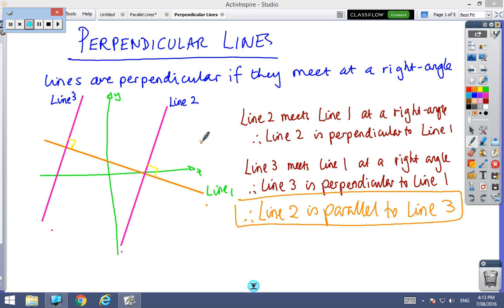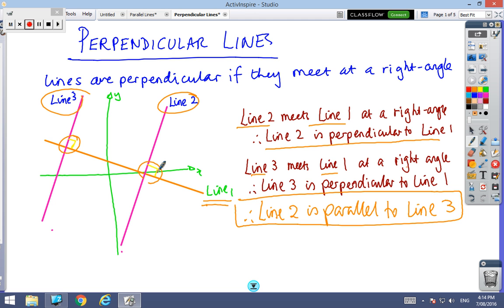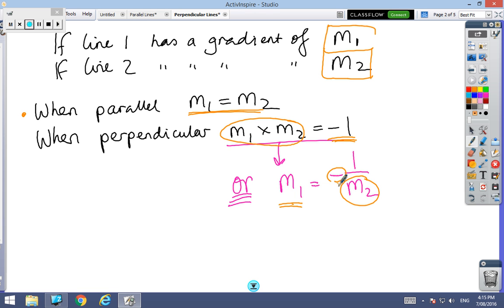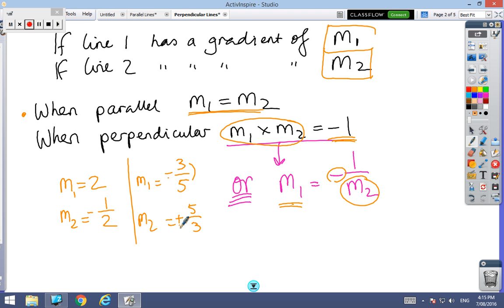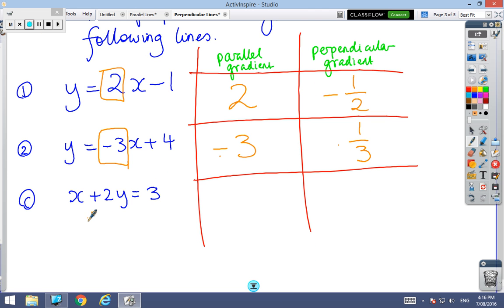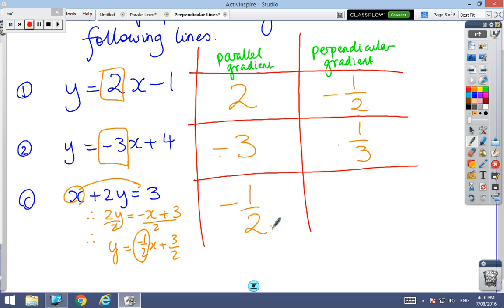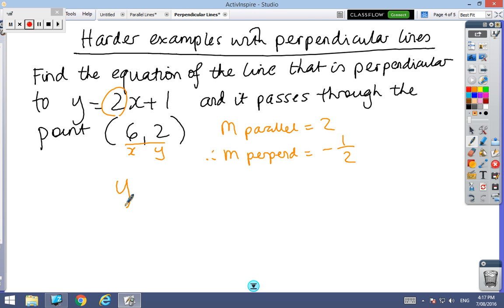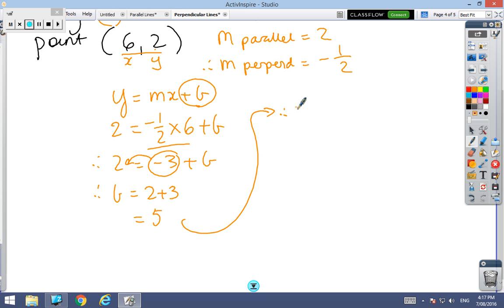Perpendicular lines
Year 10: Perpendicular lines